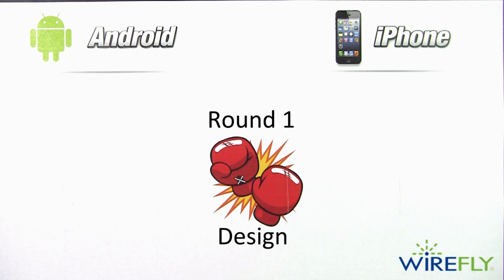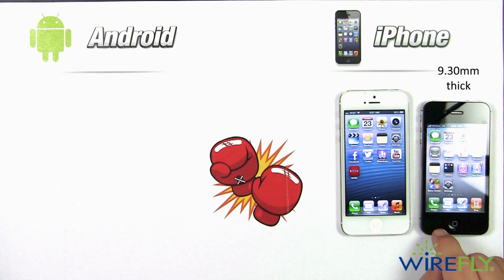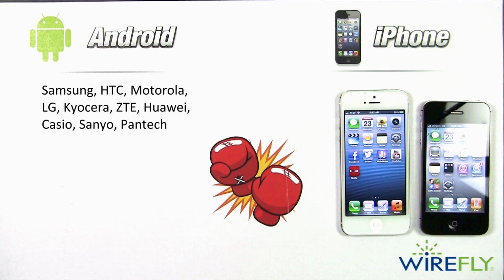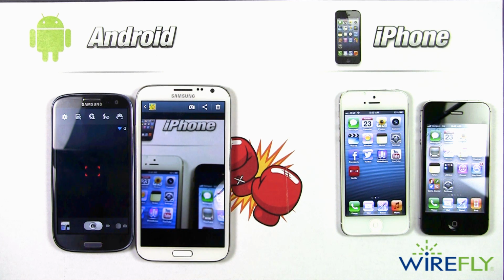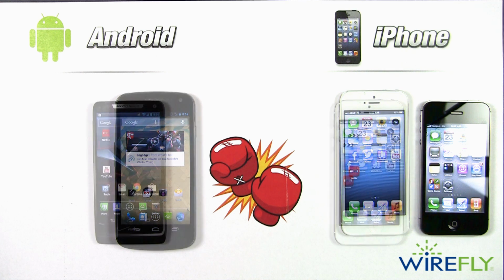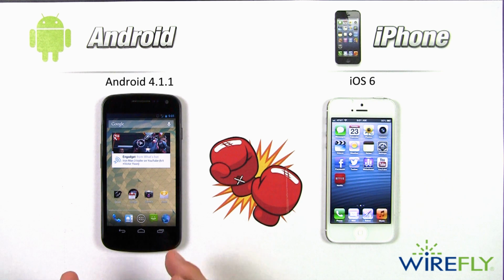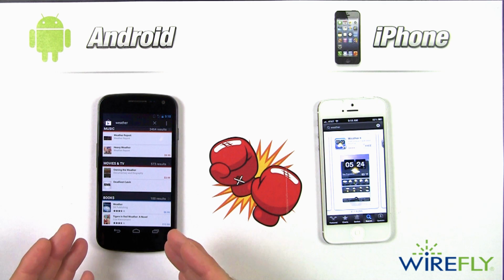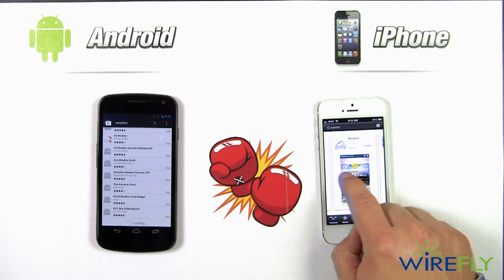Android Smartphones vs. Apple iPhone Wirefly Schmackdown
In this Wirefly Schmackdown video we will show you the differences between Android Smartphones and the Apple iPhone.

Have you ever wondered what the differences are between Android Smartphones and the Apple iPhone?  This Schmackdown comparison video will answer your question.

In Round 1 we take a look at the design differences between the iPhone and a few of the most popular Android Smartphones.  You will get to see the Samsung Galaxy Note II, Samsung Galaxy S III, HTC EVO 4G LTE, Galaxy Nexus, and the Samsung Galaxy S Relay 4G compared to the iPhone 5 and iPhone 4S.

We take a look at the differences between the Android 4.1.1 operating system (OS) and Apple's iOS 6 operating system (OS) along with multitasking in Round 2.  You will see some of the software design differences between the two operating systems (OS).  Then you will get to see the difference between recent apps tray and multitasking.

In Round 3 we show you what the difference is between Android's Google Play store and Apple's App Store.  You will get to see the difference in the user experience when searching for apps in both stores.

Did we get it right?  Tell us what you like about your Android Smartphone or your Apple iPhone.  Make sure to leave your comments here on our Wirefly YouTube Channel.

See how the iPhone 5 compares to five of the best Android Smartphones on the market today

Need help picking a phone? Use our buyers guide to help find your next phone